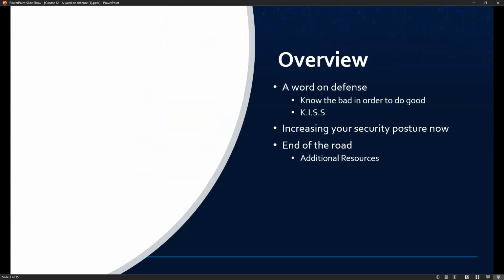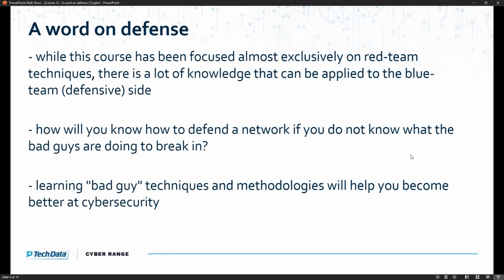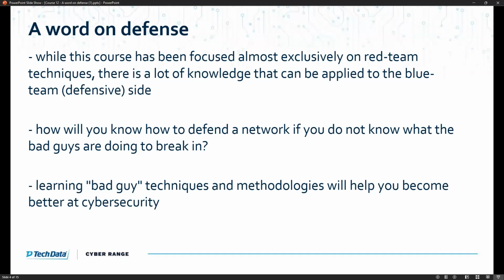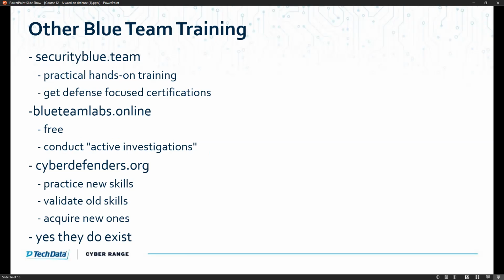Cyber Essentials Series - Course 12: Defense and Continuing Education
In the last course of our Cyber Essentials Series, we discuss defense, continuing education and available resources.